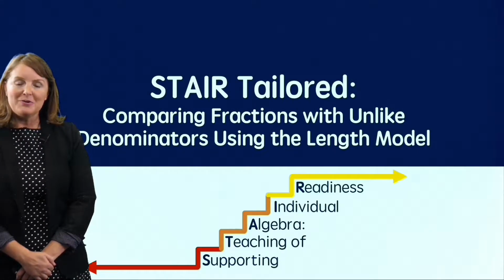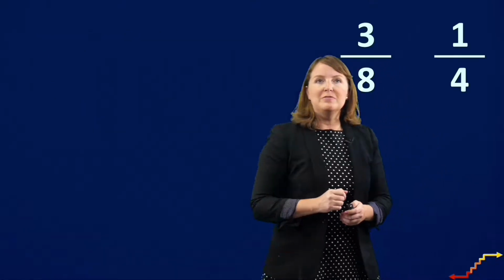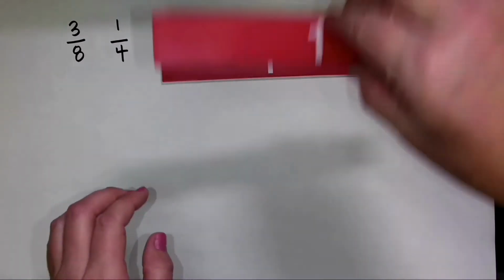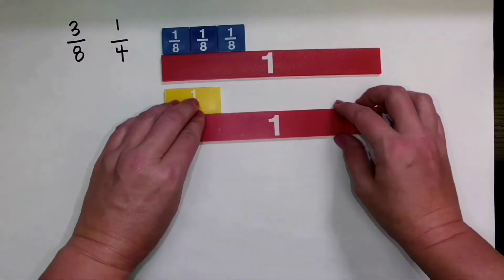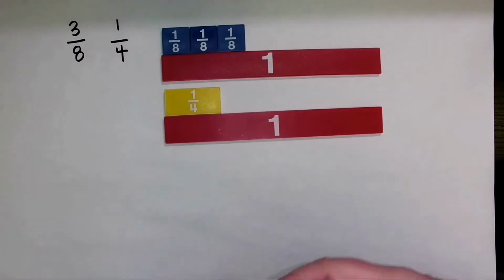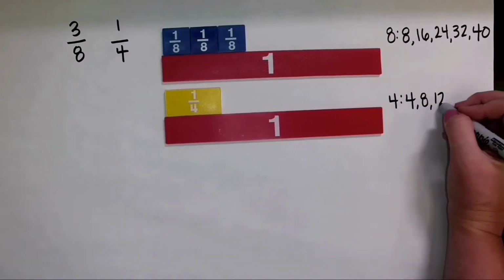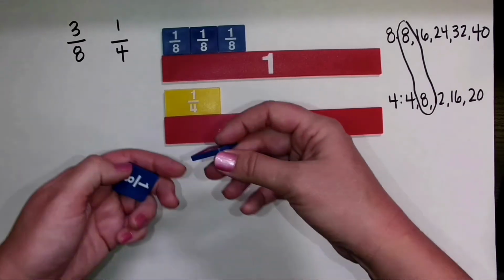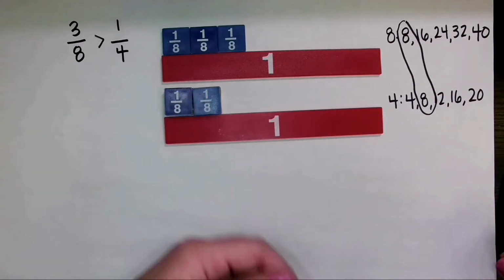Comparing Fractions with Unlike Denominators Using the Length Model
Watch Dr. Powell use manipulatives to compare fractions with different denominators.  She uses the length model to help students visualize fractions.